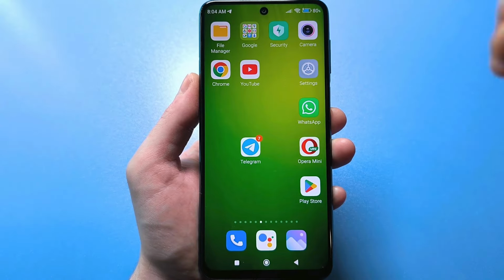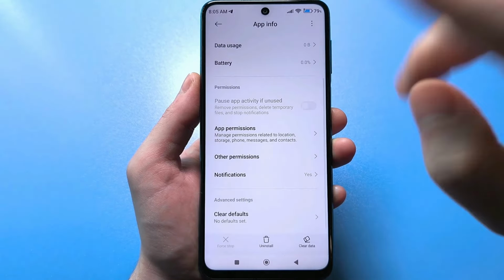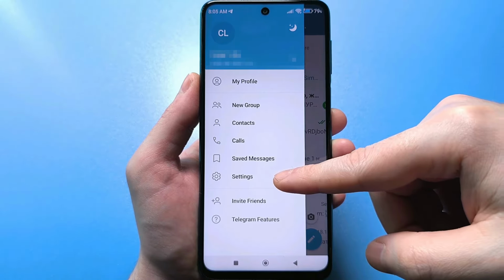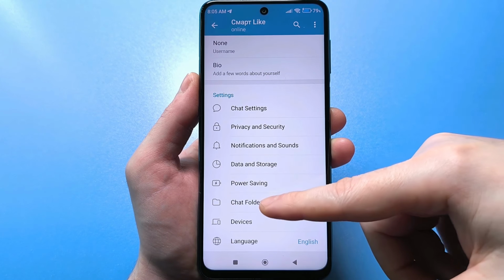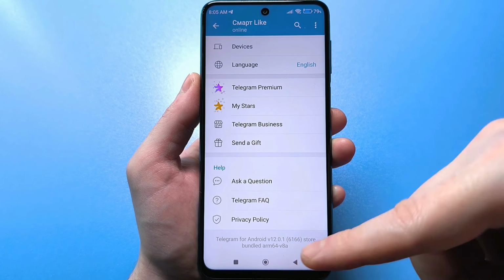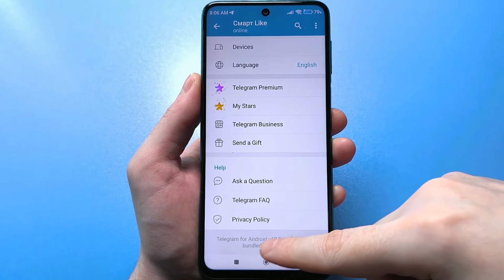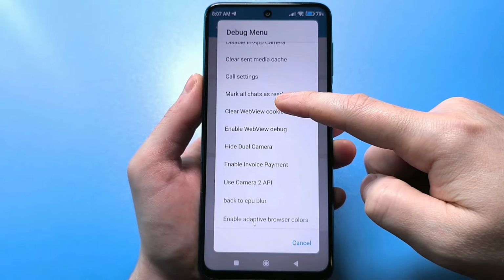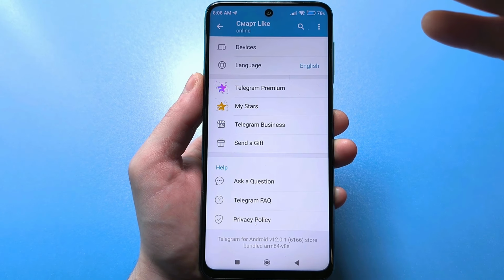Telegram Exposed | The Settings Nobody Talks About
Hello everyone! Today we'll look at important events in Telegram that many users ignore, impacting your data security. Choose how to improve your account's cybersecurity, protecting you from scammers and ensuring greater anonymity.5 Telegram Settings Destroying Your Security (Fix Them!).Telegram Exposed | The Settings Nobody Talks About.Stop Using Telegram Like This | Privacy Settings Mistake.Telegram Privacy Disaster | What You Need to Change.This Telegram Setting Is Making You Vulnerable.